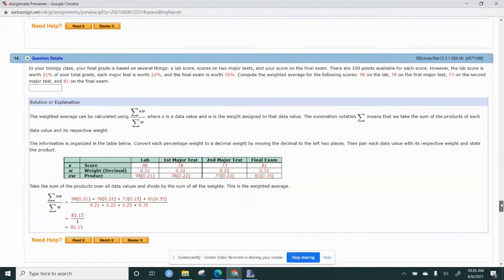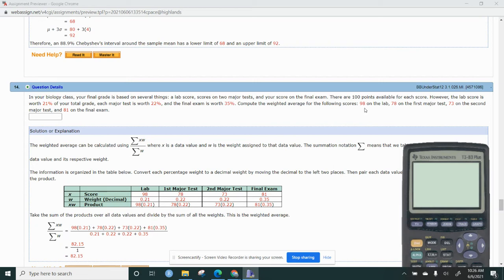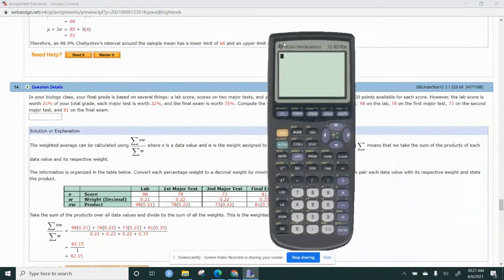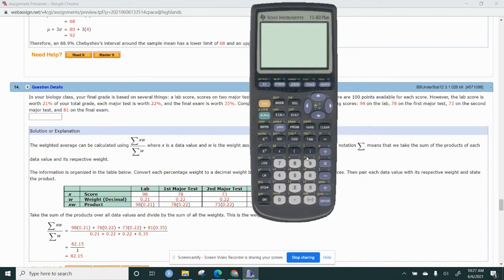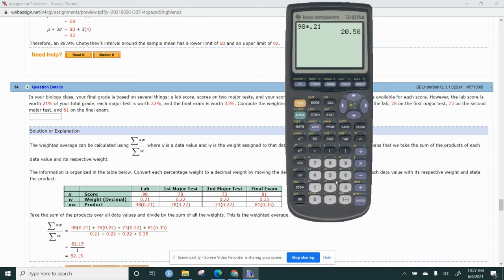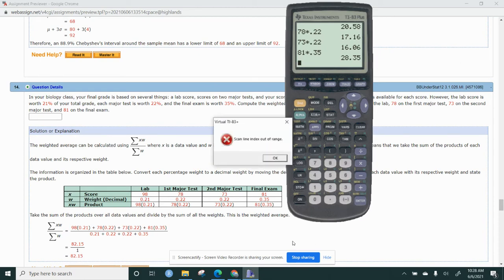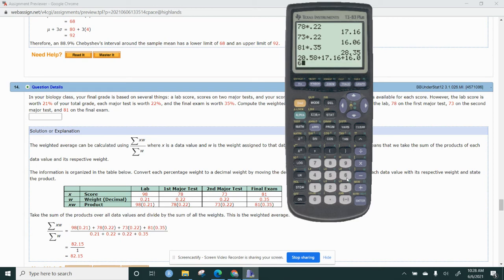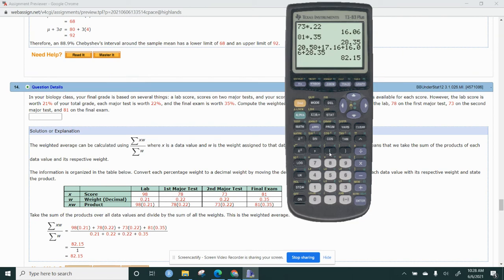Midterm Review # 14